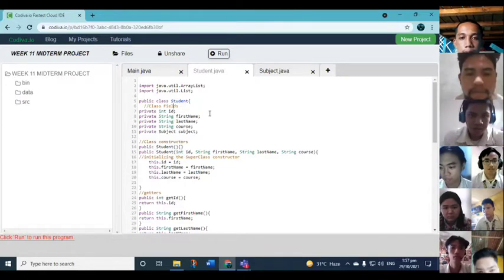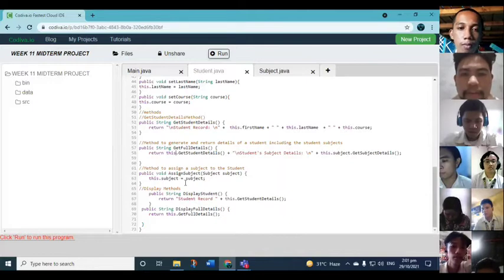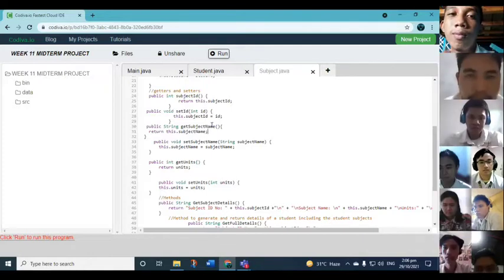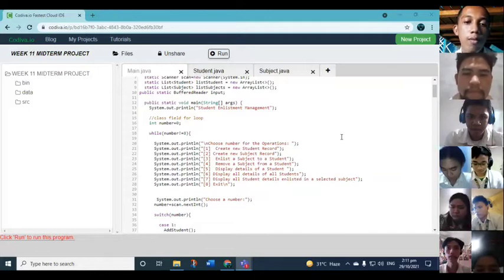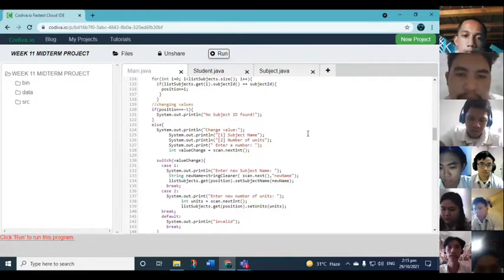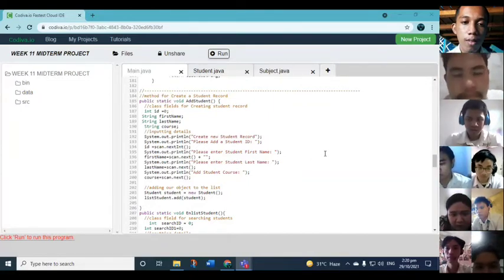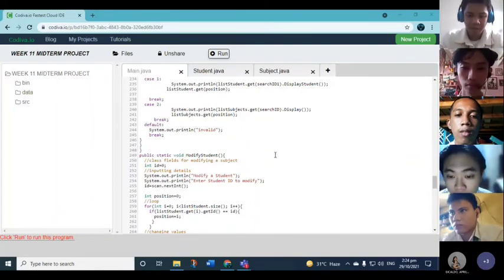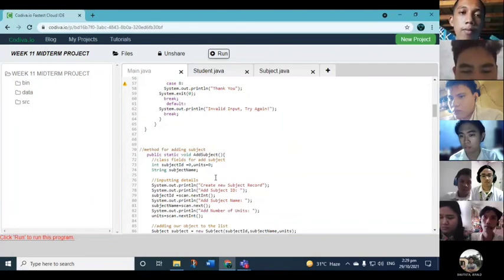CCS108 Week 11 Midterm Project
Main.java
Student.java
Subject.java